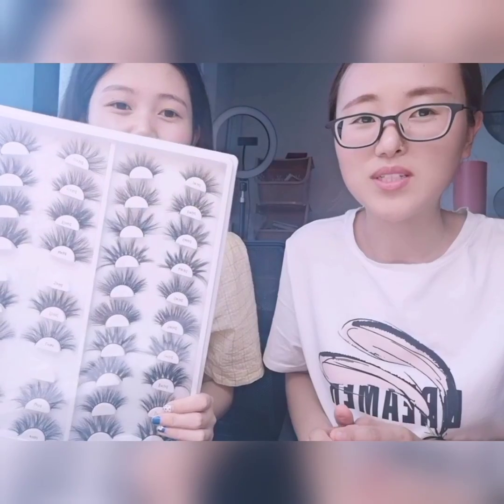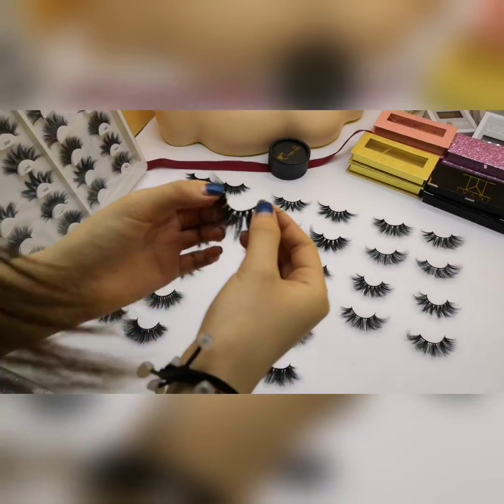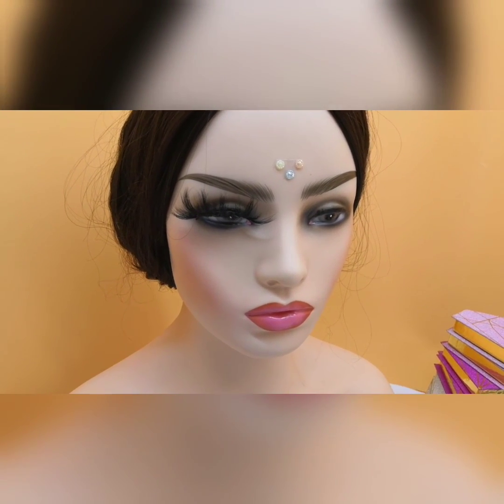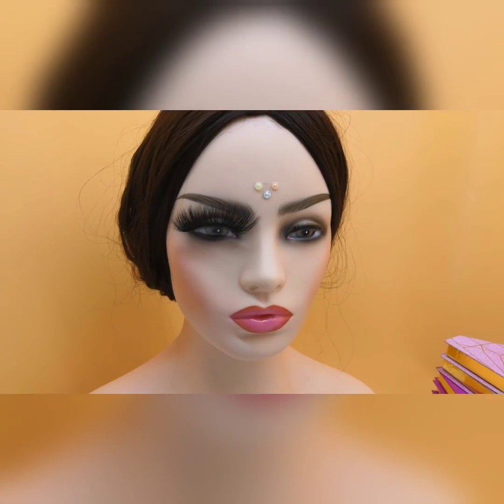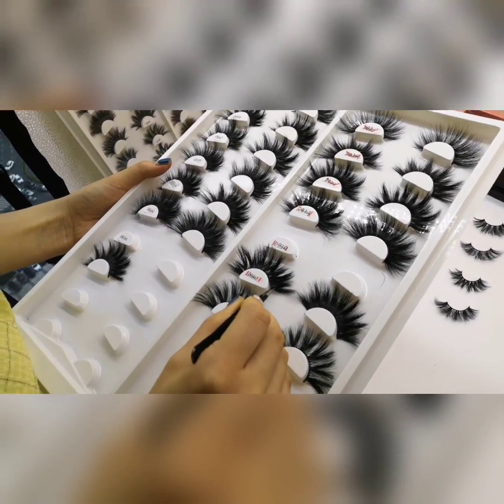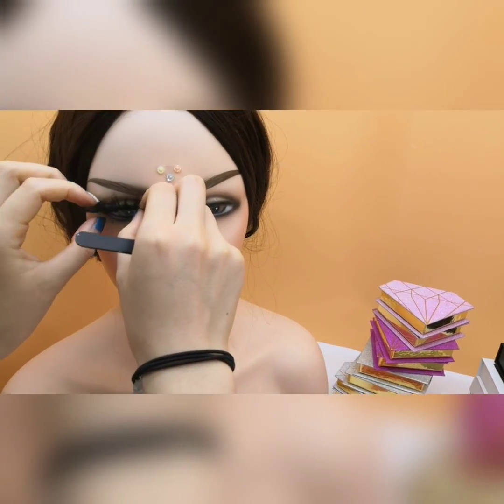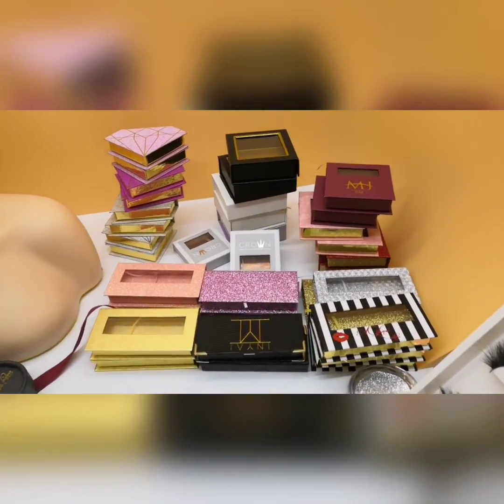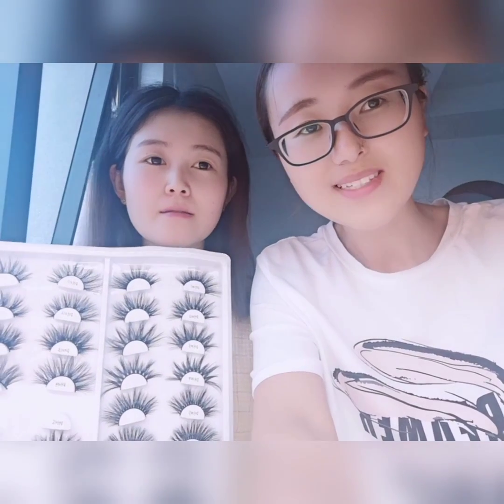introduce 25mm mink lashes. Which style lashes do you like?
my colleague and me，In order to let you better see the eyelashes. 👉👉👉
😎we are high quality mink lashes and lash packaging boxes vendor，
👌have our own factory.
💕Do you want to become more beautiful?
😍Beautiful is more easy with Proluxurylashes